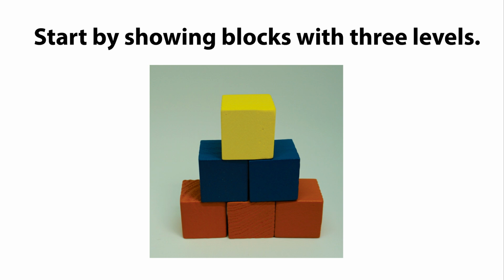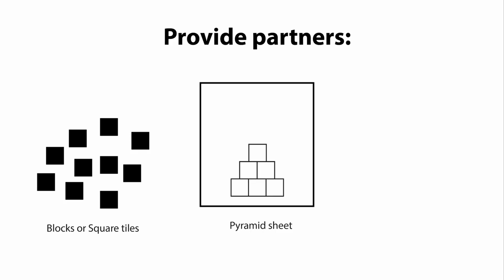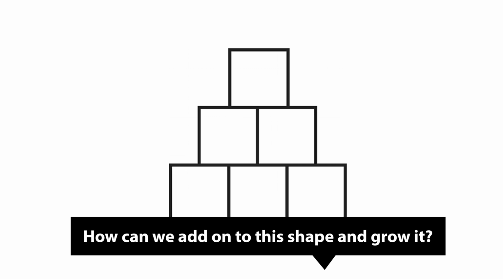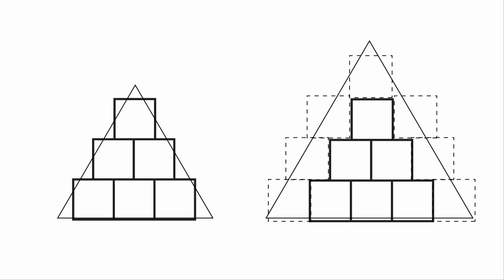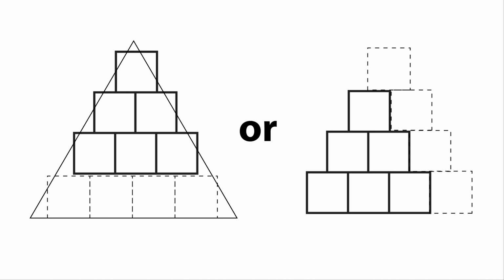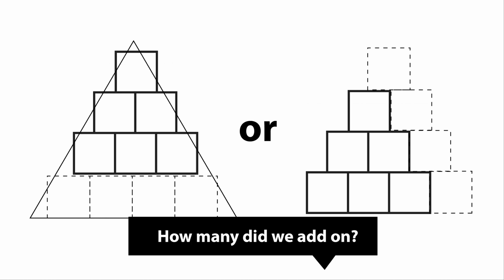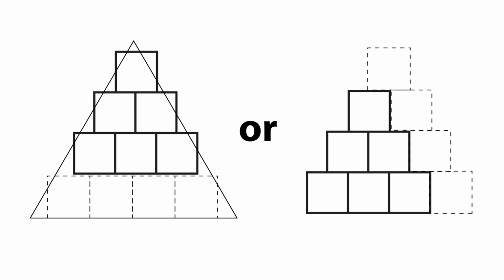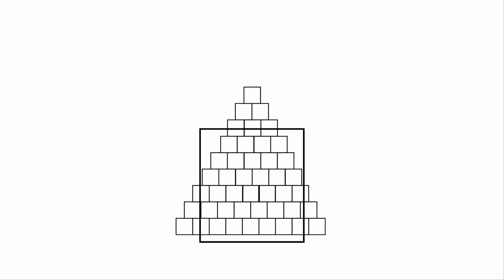Growing Bigger and Bigger — Visual Math Activity for Kids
Get the COMPLETE Guide for Kinder Big Ideas here:

Based on Mindset Mathematics: Visualizing and Investigating Big Ideas by Jo Boaler

Mindset Mathematics Visualizing and Investigating Big Ideas Videos
Mindset Mathematics Videos

Use growth mindset strategies to get children interested in mathematics
engaging pupils and assisting them in making connections between various mathematical ideas are the most difficult aspects of teaching mathematics. This playlist contains a selection of low floor, high ceiling activities that will enable you to achieve this goal by exploring the key ideas at a kindergarten–grade level through play, exploration, and visualization.

The same message kept coming up when authors Jo Boaler, Jen Munson, and Cathy Williams interacted with tens of thousands of teachers: they wanted to include more brain research into their math lessons but lacked direction on the most effective teaching methods.

So, the exercises in Mindset Mathematics were created by the writers with the idea of active student participation in mind, taking into account the most recent findings in learning neuroscience. Open-ended, imaginative, and visually stimulating arithmetic exercises have been demonstrated to raise students' test results, but more significantly, they have a positive impact on how they feel about math and help them realize their own potential. The exercises in Mindset Mathematics are based on the following findings from brain science:

◉ There is no such thing as a math person - anyone can learn mathematics to high levels.
◉ Mistakes, struggle and challenge are the most important times for brain growth.
◉ Speed is unimportant in mathematics.
◉ Mathematics is a visual and beautiful subject, and our brains want to think visually about mathematics.

Mindset Mathematics is structured around nine big ideas that emphasize the connections within the Common Core State Standards (CCSS) and can be used with any current curriculum. These big ideas are supported by open-ended tasks, engaging questions, and four-color visuals that will encourage children to be enthusiastic about mathematics.